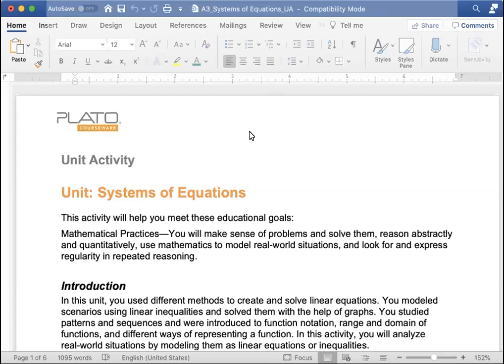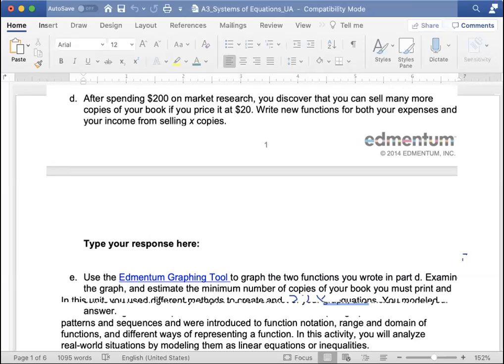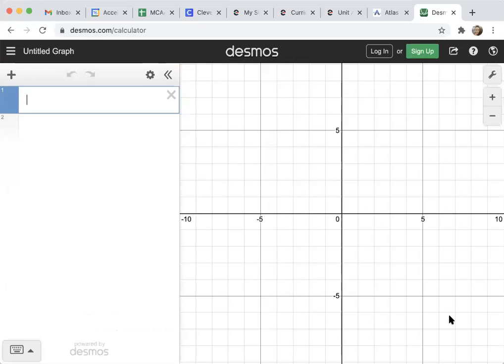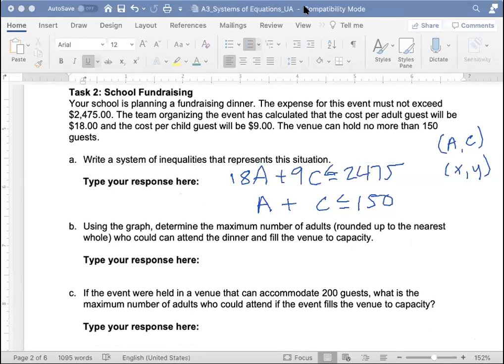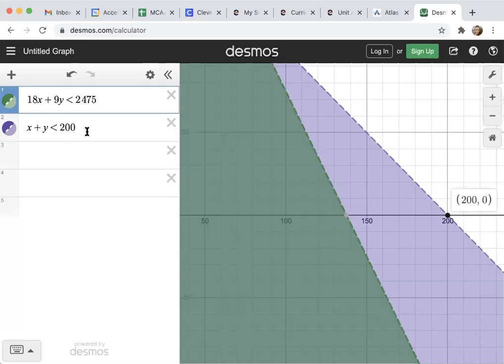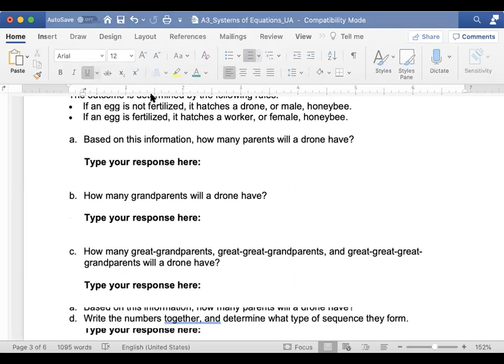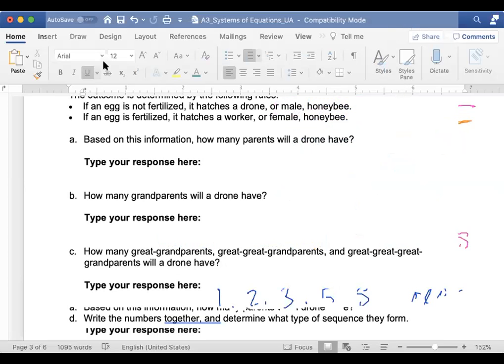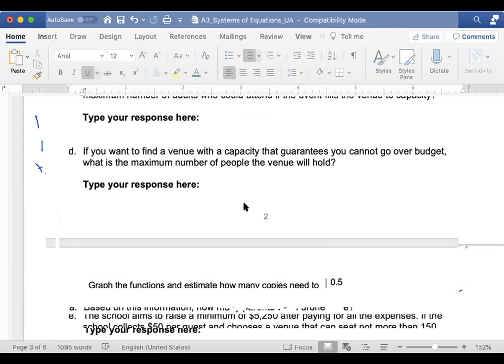Liberal Arts Math A | Unit 3 | Unit Activity: Systems of Equations